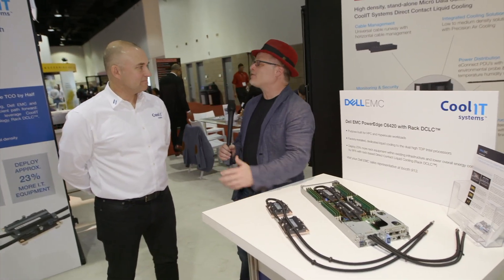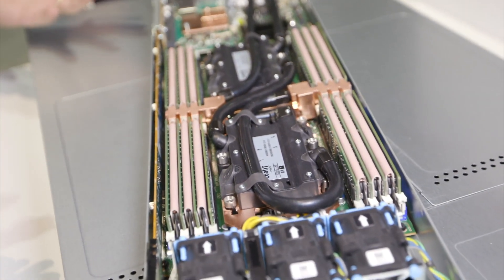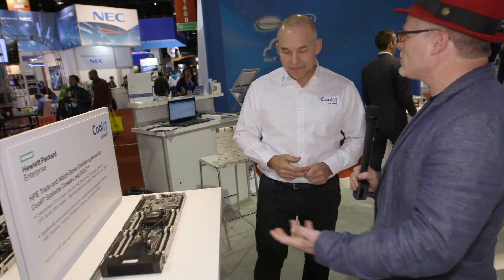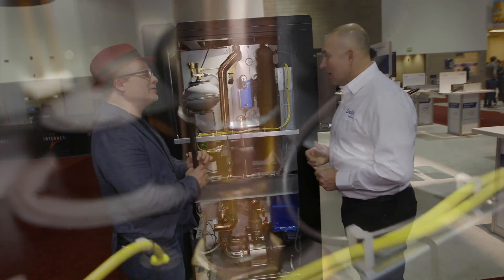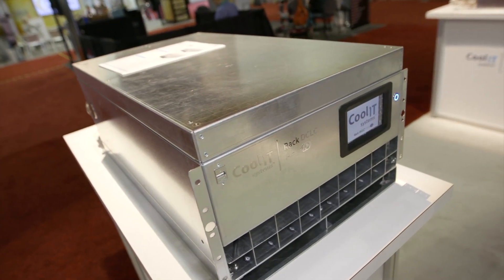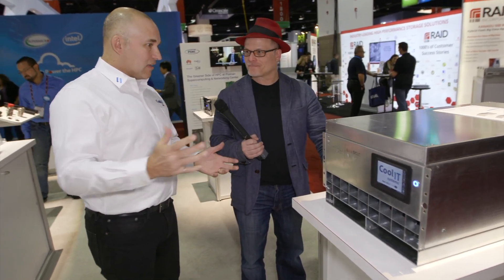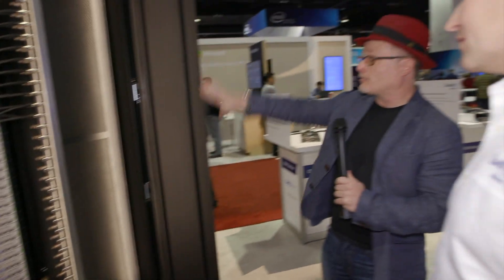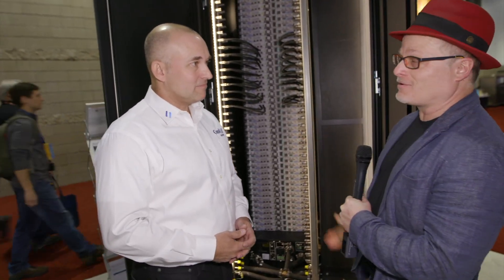CoolIT Systems Showcases OEM & Enterprise Data Center Liquid Cooling Solutions at SC17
“Liquid cooling in the data center continues to grow in adoption and delivers more compelling ROIs. Our collaboration with OEM partners such as Dell EMC, HPE, Intel and STULZ provides further evidence that the future of the data center is destined for liquid cooling,” said Geoff Lyon, CEO and CTO at CoolIT Systems.”

As the most popular integration partner for OEM server manufacturers, CoolIT showcased liquid-enabled servers from Intel, Dell EMC, HPE, and Huawei at SC17 in Denver this month. Combined with the broadest range of heat exchangers and supporting liquid infrastructure, CoolIT and their OEM partners are delivering the most complete and robust liquid cooling solutions to the HPC market.

CoolIT OEM solutions on display at SC17 included
- Intel Buchanan Pass: CoolIT is pleased to announce the liquid-enabled Buchanan Pass server with coldplates managing heat from the processor, voltage regulator, and memory.
- Dell EMC PowerEdge C6420: this liquid-enabled server will be on display at the Dell EMC booth (#913) within a fully populated rack, including stainless steel Manifold Modules and the best-in-class CHx80 Heat Exchange Module. With factory-installed liquid cooling, this server is purpose-built for high performance and hyperscale workloads.
- HPE Apollo 2000 Gen9 System: optimized with Rack DCLC to significantly enhance overall data center performance and efficiency
- HPE Apollo Trade and Match Server Solution: optimized with Closed-Loop DCLC to increase density, decrease TCO and take advantage of enhanced performance to capitalize on High Frequency Trading trends.
- STULZ Micro Data Center: combining CoolIT’s Rack DCLC with STULZ’ world-renowned mission critical air cooling products to create a single enclosed solution for managing high-density compute requirements.

Debuting at SC17 were two industry-first Heat Exchange Modules:
- Rack DCLC AHx10, CoolIT’s new Liquid-to-Air CDU that delivers the benefits of rack level liquid cooling without the requirement for facility water. The standard 5U system manages 7kW at 25°C ambient air temperature and is expandable to 6U or 7U configurations (via the available expansion kit) to scale capacity up to 10kW of heat load.
- Rack DCLC AHx2, CoolIT’s new Liquid-to-Air heat exchanger tool for OEMs and System Integrators for DCLC enabled servers to be thermally tested during the factory burn-in process, without liquid cooling infrastructure.

CoolIT also showcased its Liquid-to-Liquid heat exchangers, including the stand-alone Rack DCLC CHx650, and the 4u Rack DCLC CHx80 that provides 80-100kW cooling capacity with N+1 reliability to manage the most challenging, high density HPC racks.

For the first time, CoolIT showcased its advanced Rack DCLC Command2 Control System for Heat Exchange Modules. Attendees can experience the plug-and-play functionality of Command2, including built-in autonomous controls and sophisticated safety features.

The latest CPU and GPU coldplate assemblies to support CoolIT’s passive Rack DCLC platform were displayed, including the RX1 for Intel Xeon Scalable Processor Family (Skylake), the GP1 for NVIDIA Tesla P100 and GP2 for NVIDIA Tesla V100. Additionally, CoolIT’s full coverage MX1, MX2 and MX3 memory cooling coldplates.

CoolIT also hightlighted customer installations including:
- Canadian Hydrogen Intensity Mapping Experiment (CHIME), the world’s largest low-frequency radio telescope. Deployed inside a containerized environment, CoolIT’s liquid cooled system consists of 256 rack-mounted General Technics GT0180 custom 4u servers housed in 26 racks managed by Rack DCLC CHx40 Heat Exchange Modules. Featuring liquid cooled Intel Xeon Processor E5-2620 v3 and dual AMD FirePro S9300x2, CoolIT significantly lowers operating temperatures and improves performance and power-efficiencies.
- Poznan Supercomputing and Networking Center (PSNC). The PSNC “Eagle” cluster uses 1,232 liquid cooled Huawei CH121 servers to increase density and reduce energy consumption. PSNC was able to deploy this new cluster within their existing data center without having to invest in additional air cooling infrastructure. The heated liquid is also being reused for local heating needs.

For more information on how to increase data center density, improve performance and reduce overall costs head